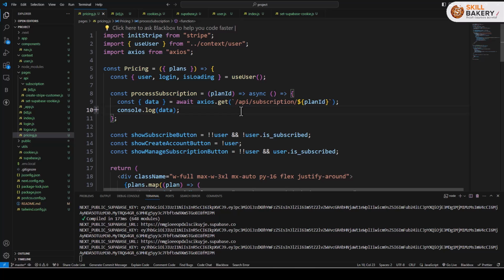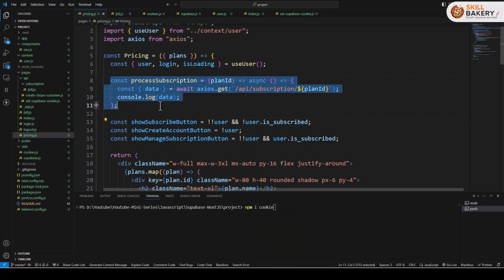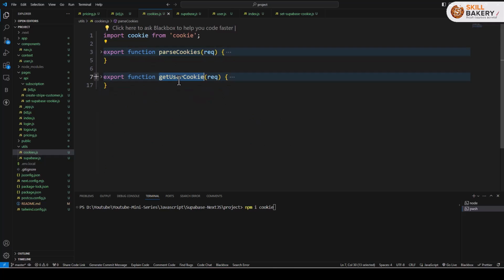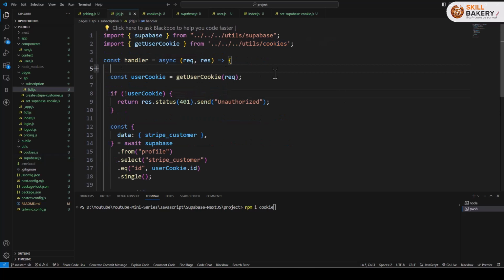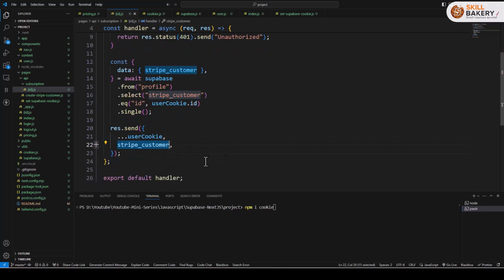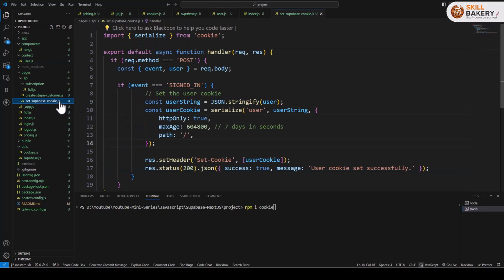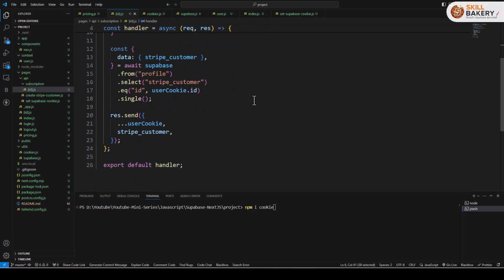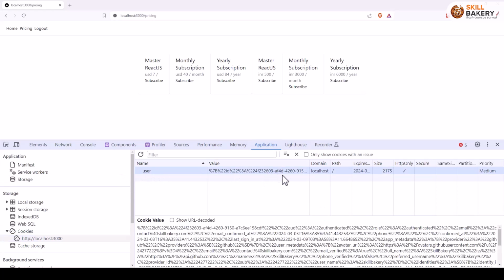Web Developers : 18-Pass Supabase Session Cookie to API Route for User Identification in Next.js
In this tutorial for web developers, we'll guide you through the process of passing the Supabase session cookie to an API route for user identification in Next.js—an essential step for secure and authenticated user interactions within your application.

Video Topics:

Introduction: Pass Supabase Session Cookie to API Route for User Identification in Next.js
Importance of User Identification: Enhancing Security and Personalization
Understanding Supabase Session Cookies: Role in Authentication
Configuring API Routes in Next.js: Enabling Server-side Processing
Passing and Handling Session Cookies: Establishing User Context
Real-world Examples: Demonstrating Secure User Identification in Web Development
Best Practices: Tips for Securely Handling Supabase Session Cookies in Next.js
Follow along as we explore the practical steps to pass the Supabase session cookie to an API route for user identification in Next.js, ensuring a secure and authenticated user experience.